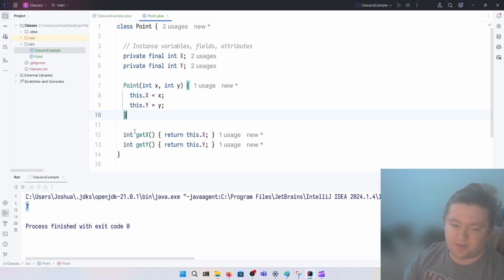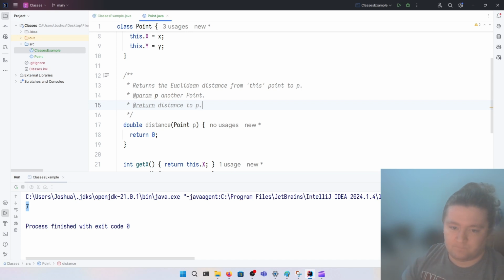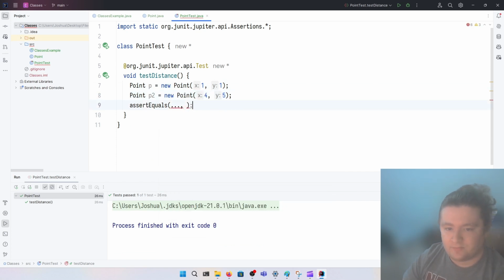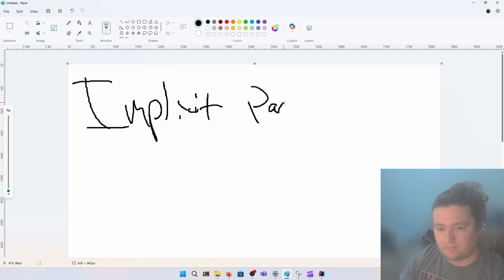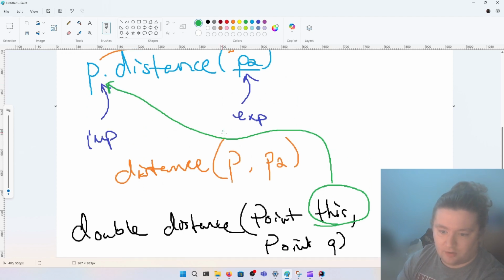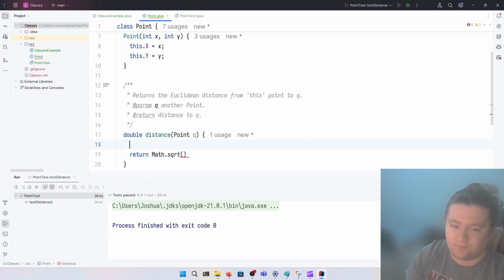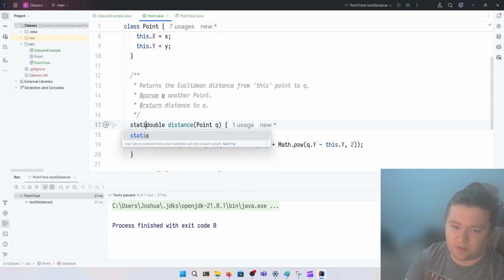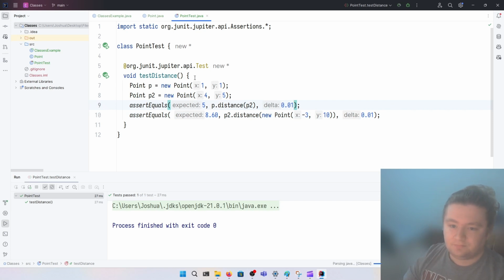C212 - Chapter 4.1: Instance Methods and Implicit/Explicit Parameters